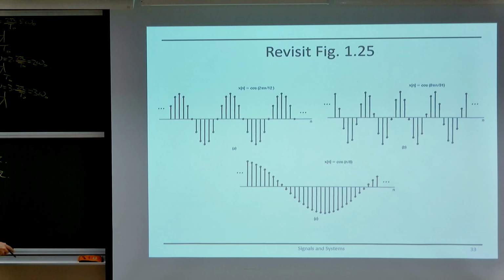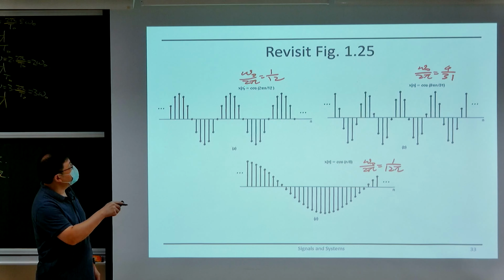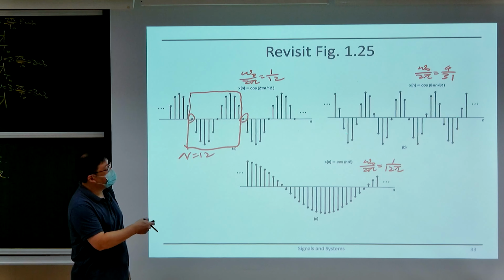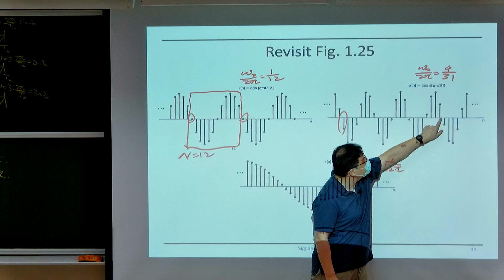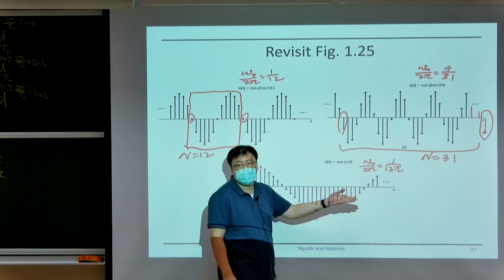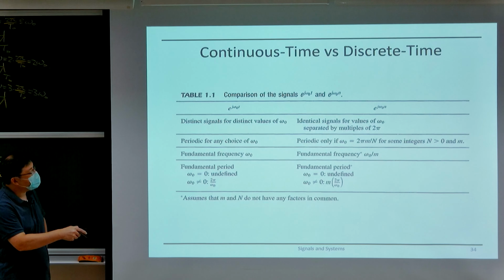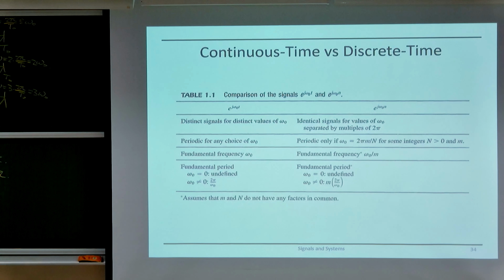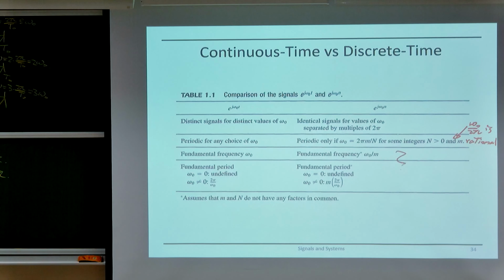11202洪樂文教授訊號與系統｜第3-5講 Intro to Signals and Systems III